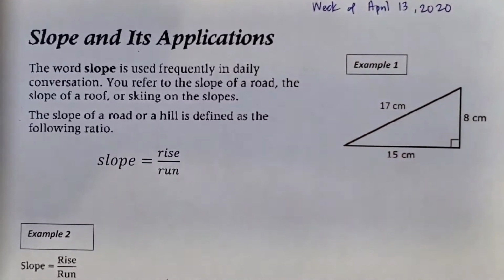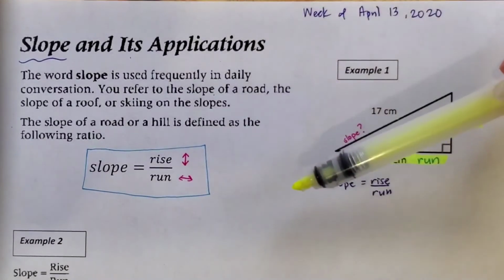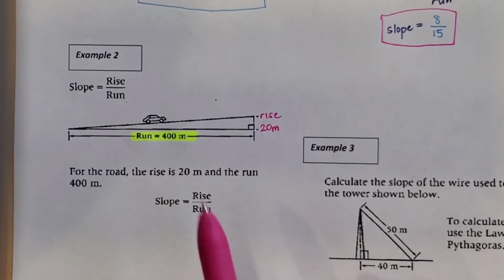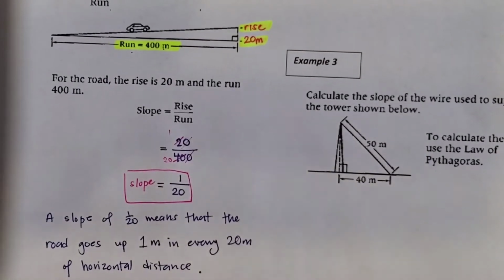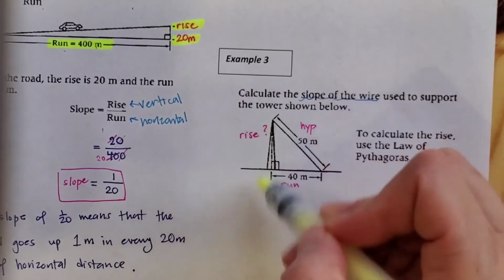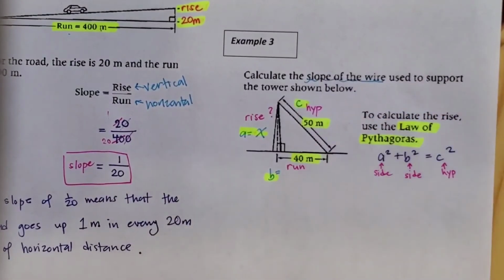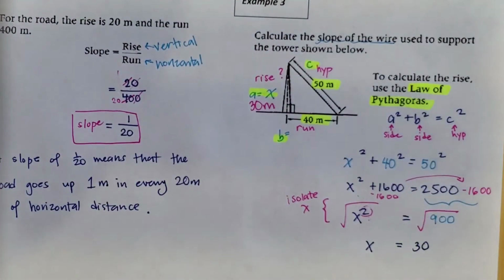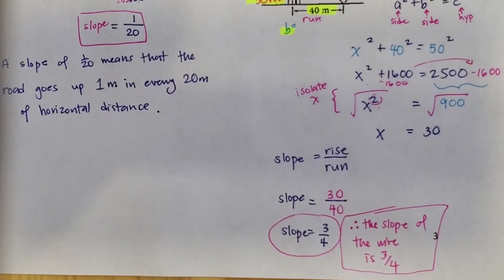10 Applied - Slope & its Applications - Part 1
Week of April 13 - Part 1